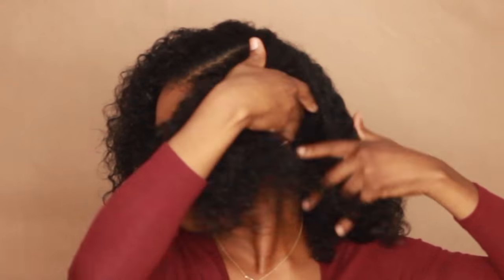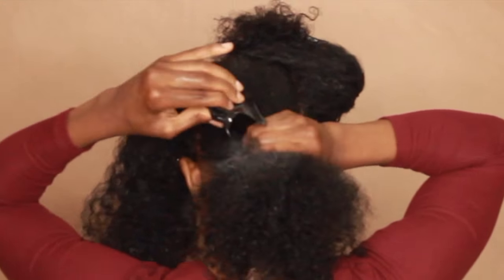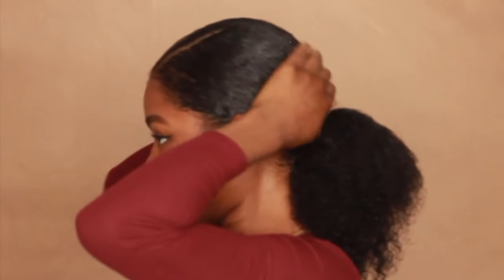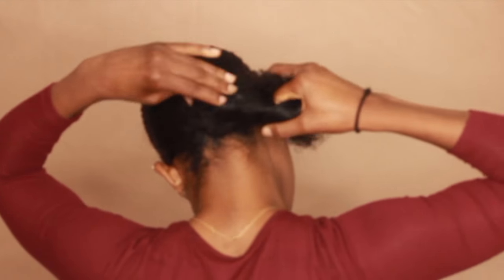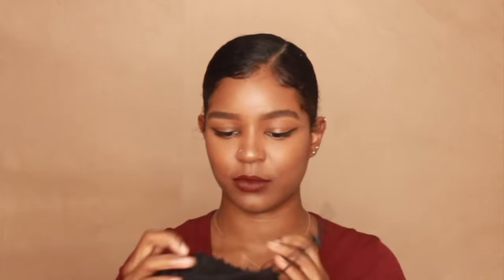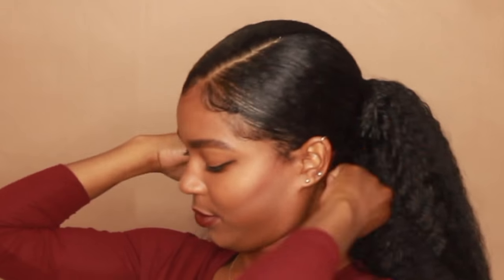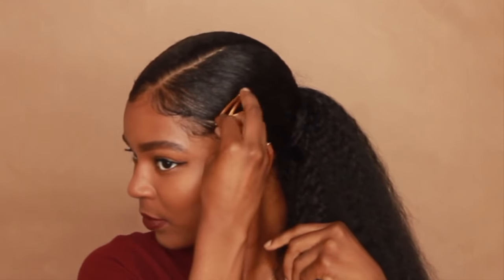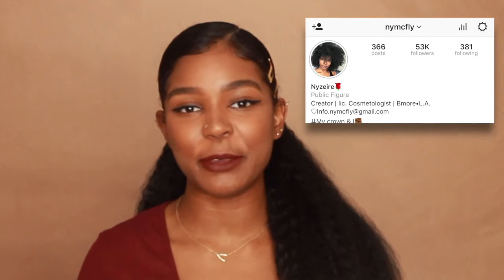Kinky Ponytail on Natural Hair | DETANGLE & STYLE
Watch me go from regal to rockstar with this bossy ponytail. This is my favorite way to level up my normal slick bun. Give me a big thumbs up & share if you enjoy!

 If you have any suggestions on a good curly ponytail let me know down below please:)

Products Used:
Aussie moist conditioner(leave in shower)
Carrot oil moisturizer
eco styler black gel
murals wax

-Ponytail details-
Que drawstring ponytail(style: lollipop, color:1)